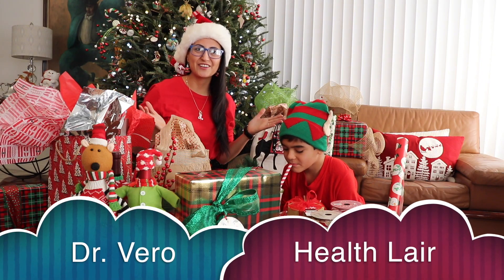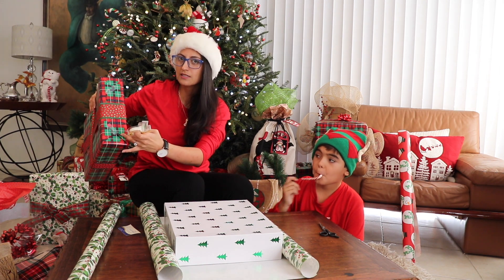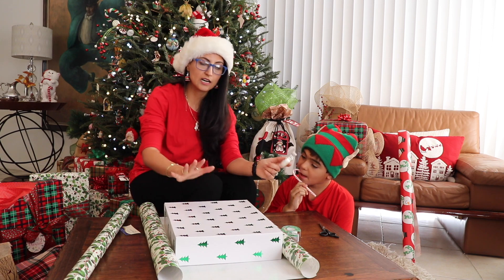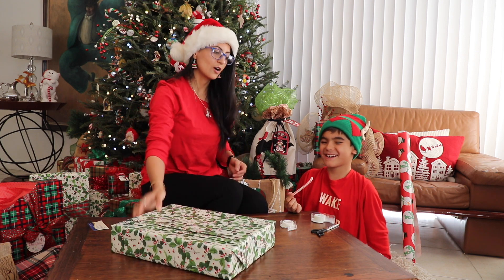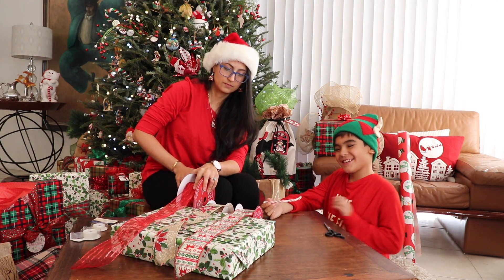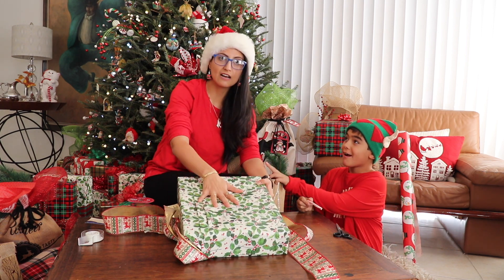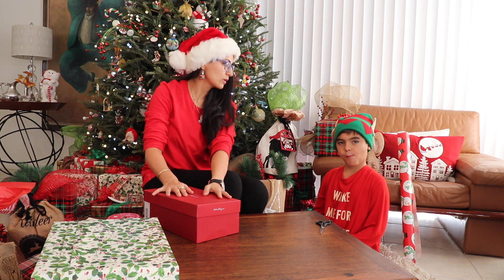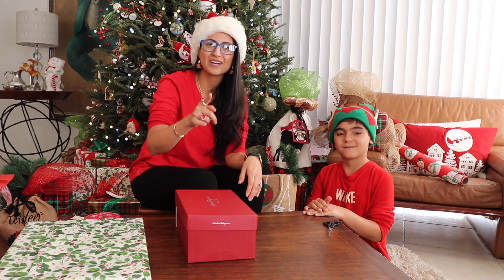How to Wrap a Present for Any Occassion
This video is about How to Wrap a Present for Any Occassion. Learn how to quickly wrap a gift, wrap a present for anyone, for whatever occasion it may be. This video can help you wrap the perfect present whether its for birthdays, xmas, anniversaries etc.  I hope you enjoy it!